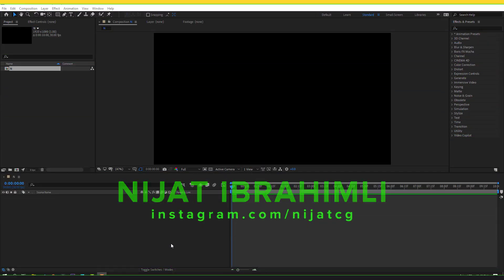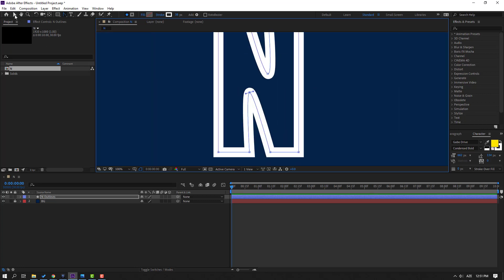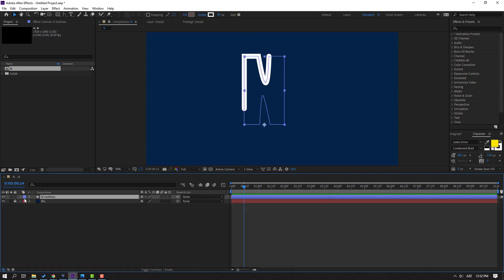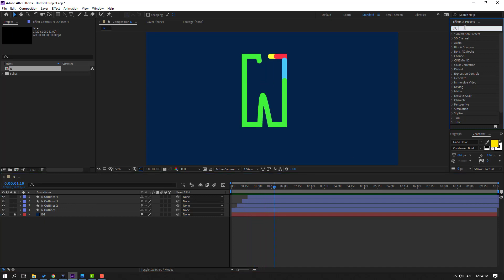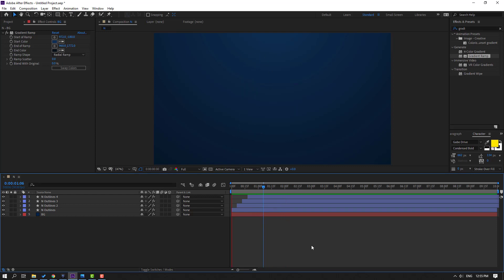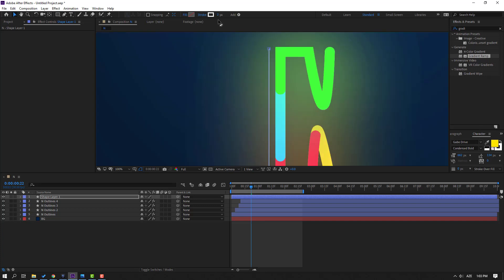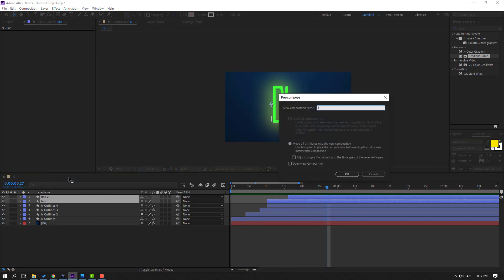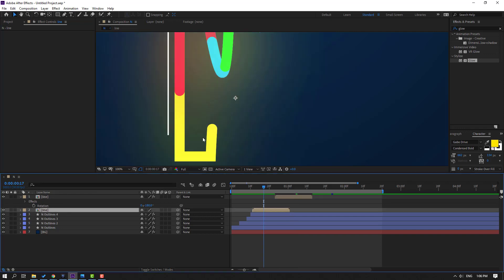Light Flash Line Animation in After Effects Tutorials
Hi guys, welcome to my new After Effects tutorial. In this tutorial i will show how to make light flash style line animation in After Effects. Let's get started!